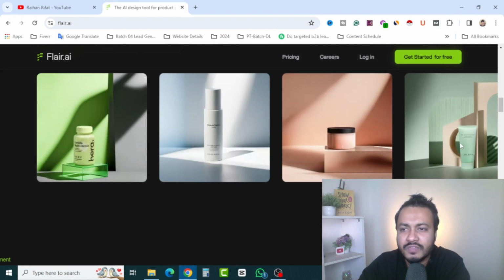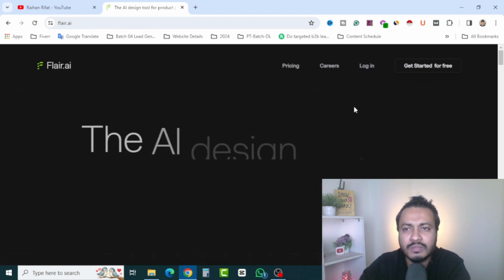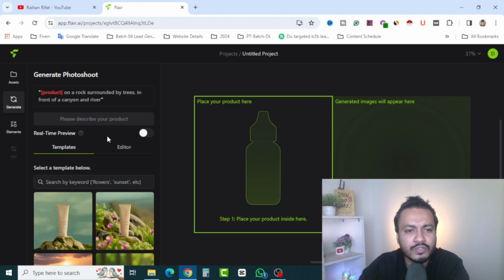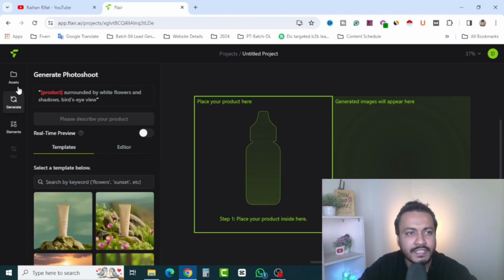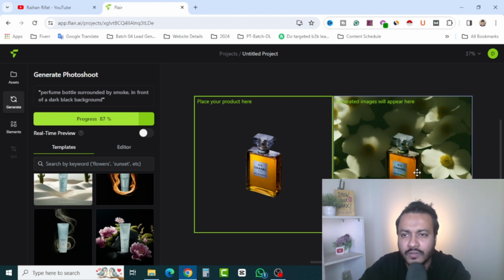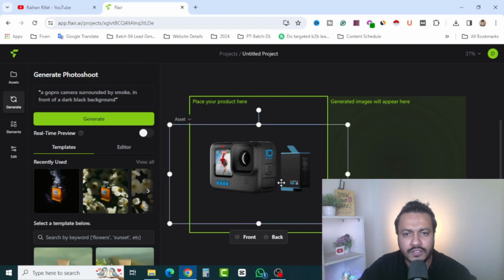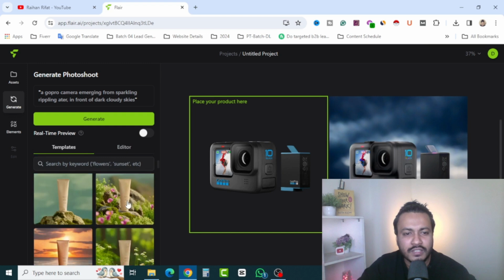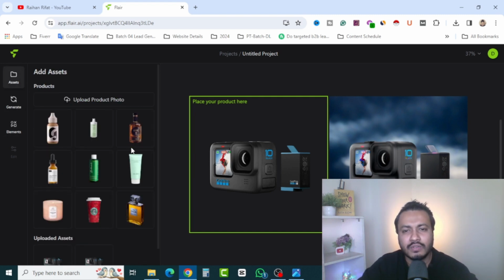Best Ai for E-commerce Product Design | Free Ai Product Image Photography Tool